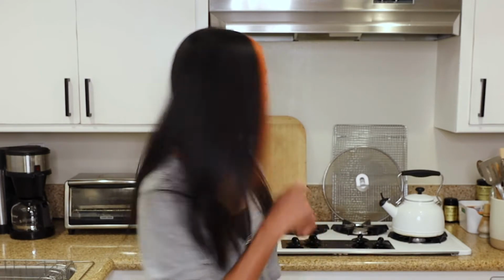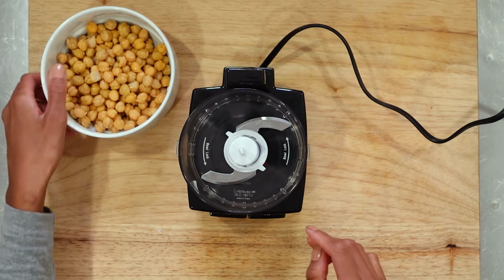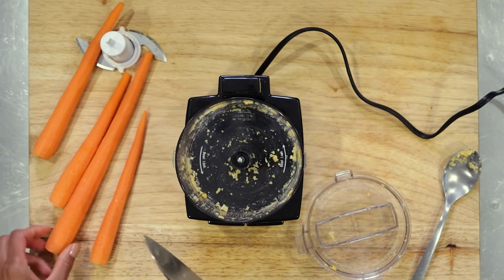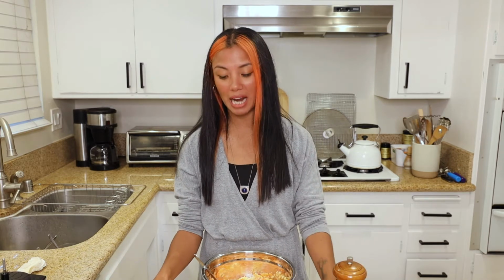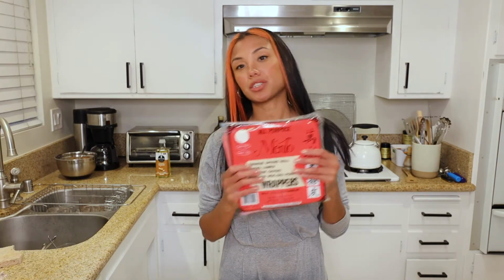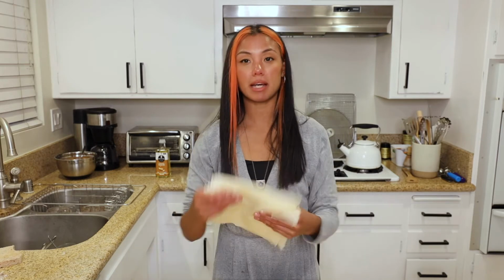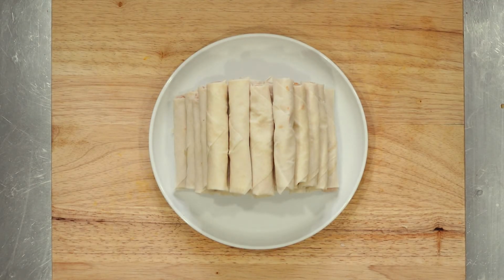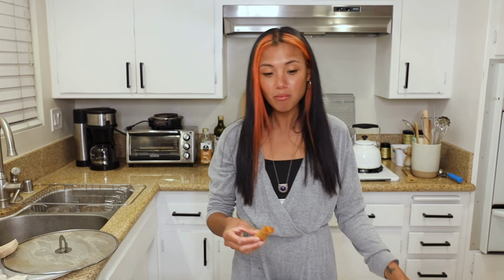How To Make Lumpia! Making My Grandma's Chicken Lumpia Recipe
This is how my grandma makes her chicken lumpia!  If you're never had lumpia before, this is a great recipe to try.